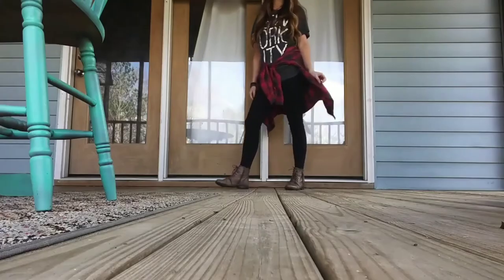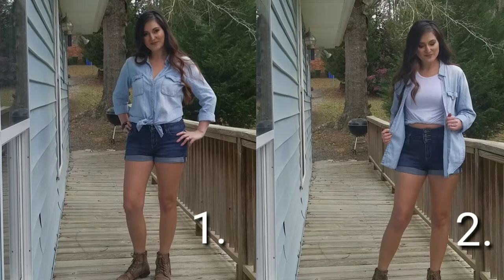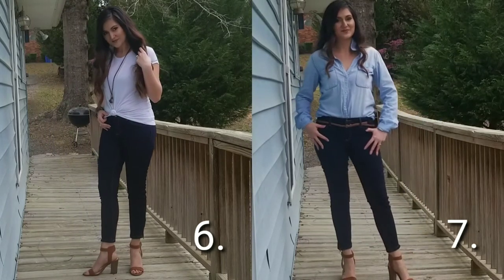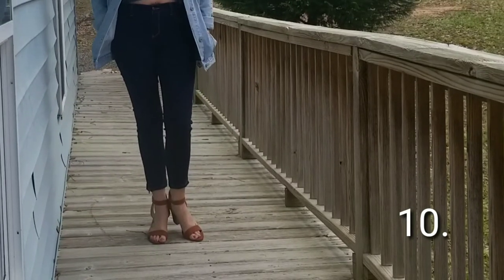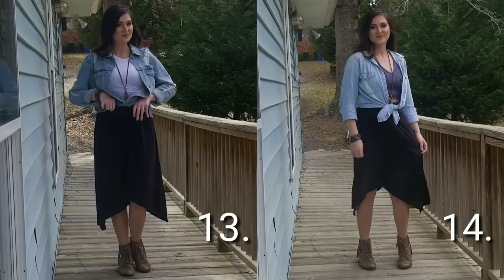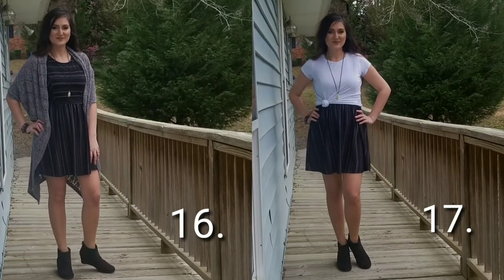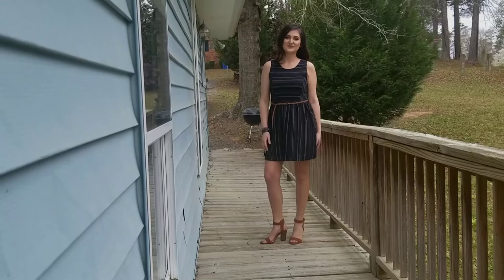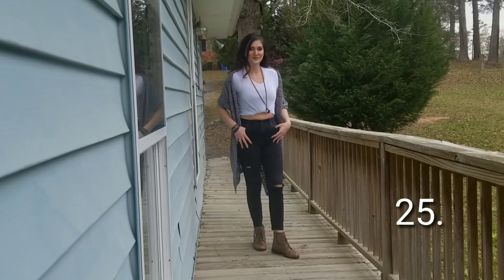25 Outfits from 14 Pieces | Minimalist | Capsule Wardrobe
Today makes 1 year of creating Hey Hey Casey Rae videos so in honor of my Anniversary I wanted to throw it back to my first video. Here is nearly a month's worth of outfits, created using very minimal clothing..only 10 pieces of clothing 3 pair of shoes and 1 belt.

Pages for my Hair Business

This doesn't effect you in any way, it may actually save you money in some cases... however it does help me with the tiniest most minute ever, kick back. Every little bit helps;) However...I will never suggest an item to you that I myself don't use and love. K?